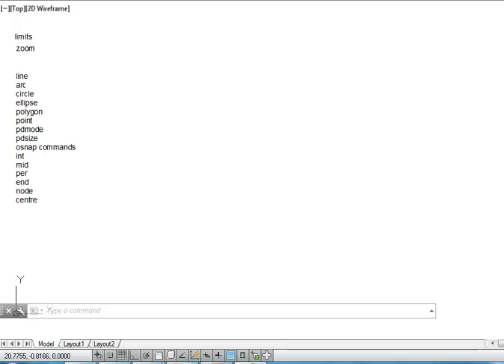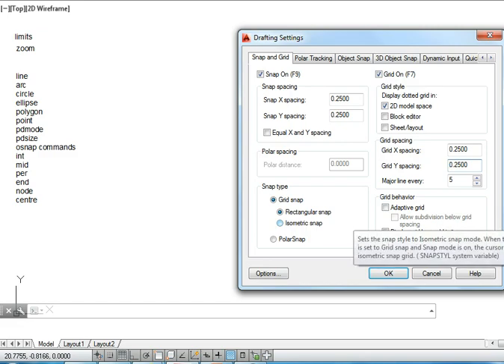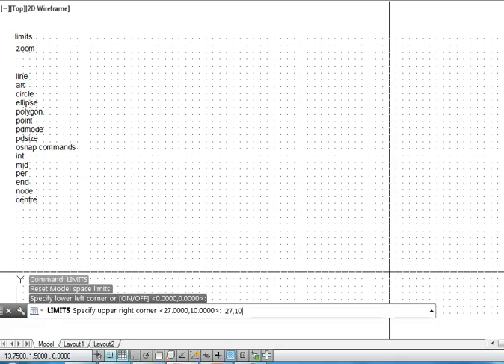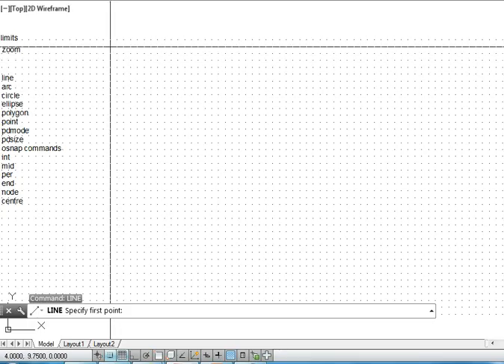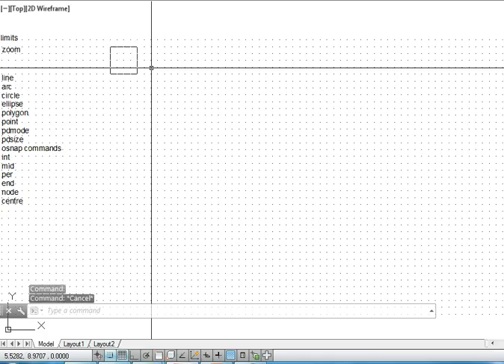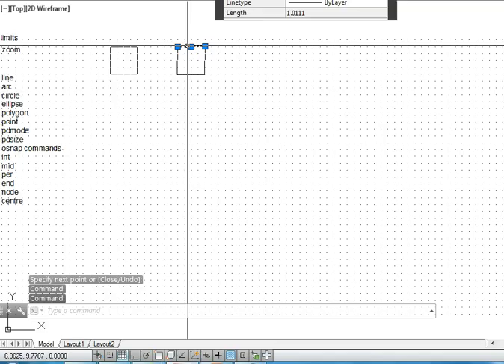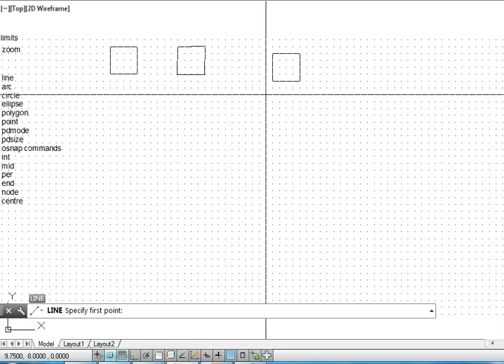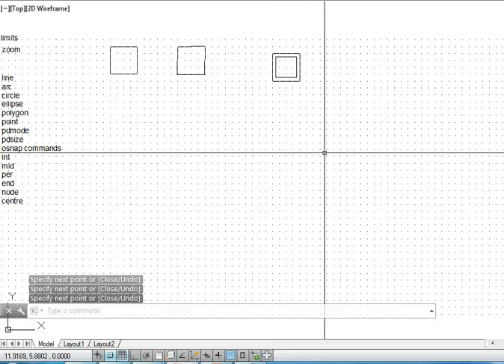1 AutoCad commands new